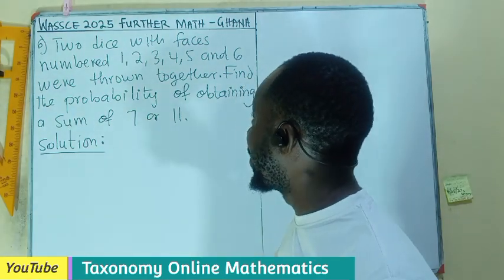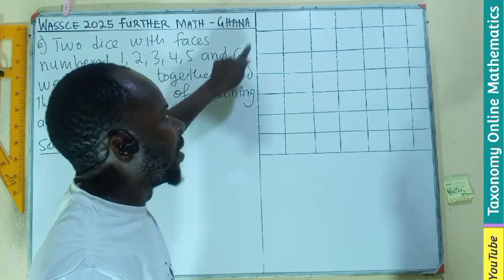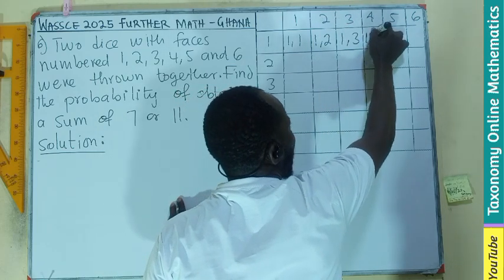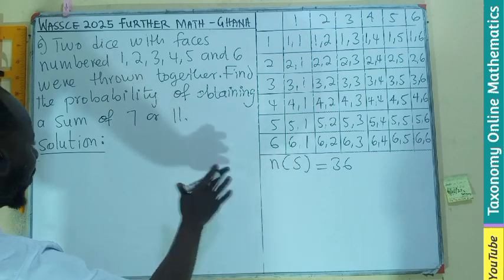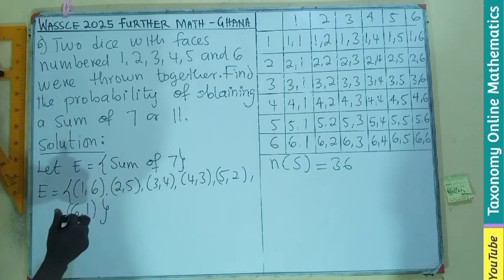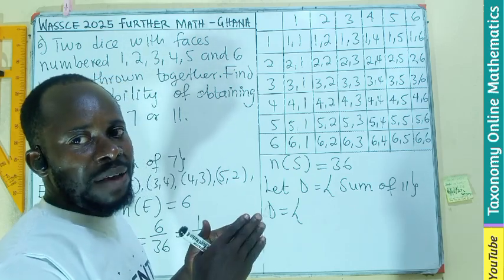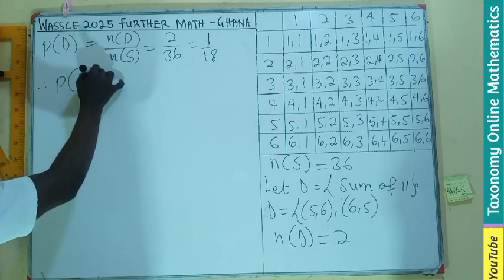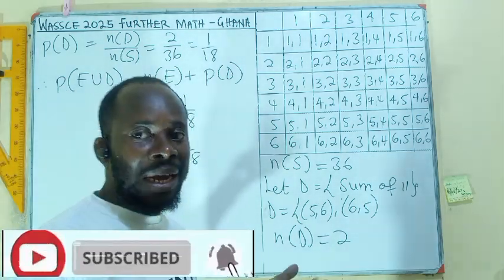WASSCE 2025 Further Mathematics Past Questions | Compound Probability Solution (Qn 6, Sec. B, Ghana)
Prepare effectively for WASSCE 2025 Further Mathematics (Ghana Edition) with this step-by-step solution to Section B, Question 6 on Compound Probability.

In this video, we break down the problem clearly so you can:
✅ Understand the concept of compound probability
✅ Apply probability rules to solve exam-style questions
✅ Gain confidence in tackling Further Mathematics past questions
✅ Learn problem-solving strategies useful for WASSCE 2025 and beyond

Whether you are a SHS student in Ghana or preparing independently, this tutorial will guide you through the methods examiners expect in WASSCE Further Mathematics.

📌 Suggested Hashtags